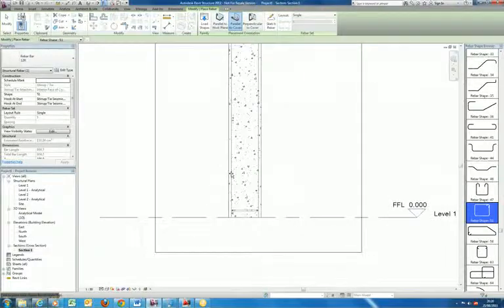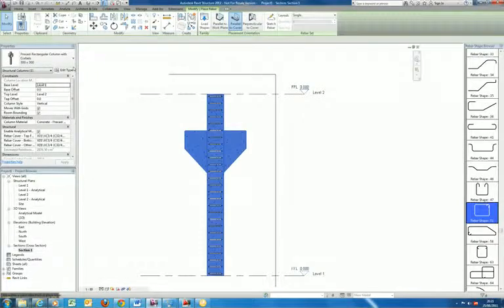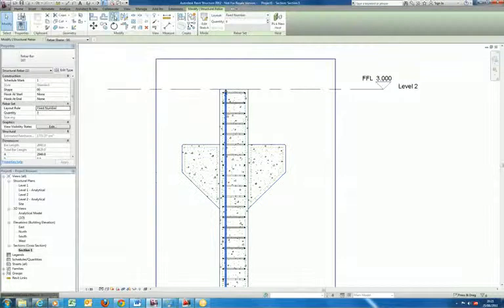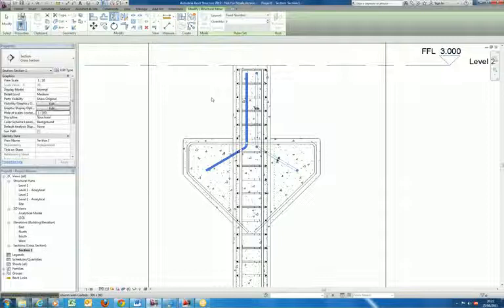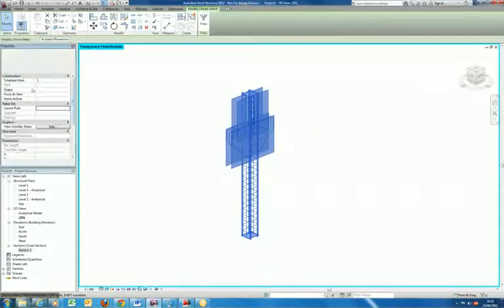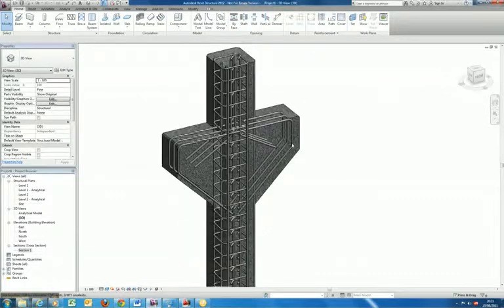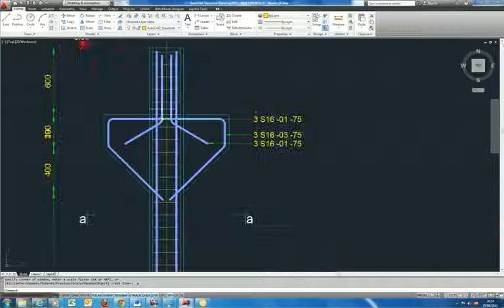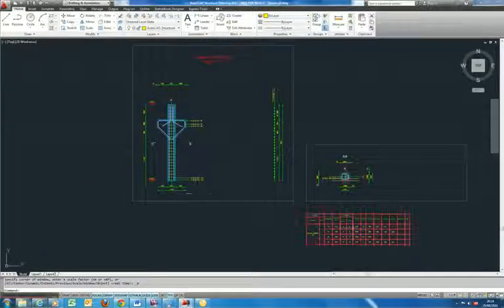Revit Structure and AutoCAD Structure Detailing 2012 for Rebar